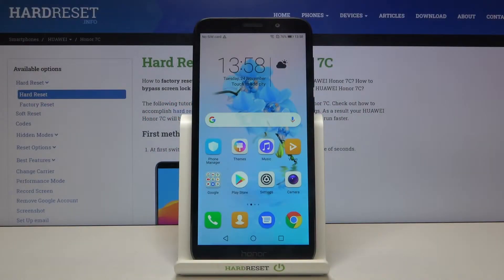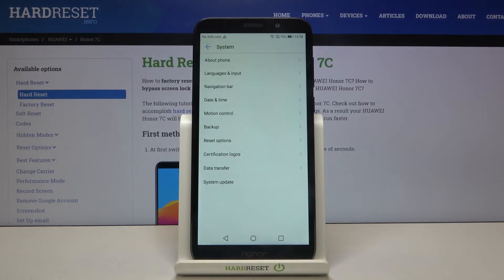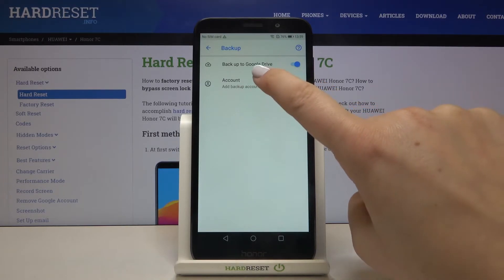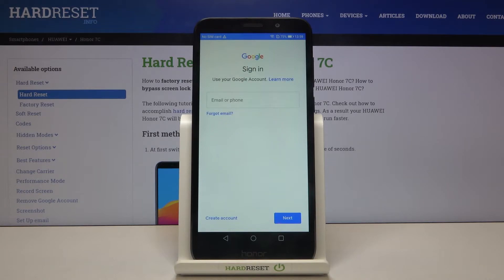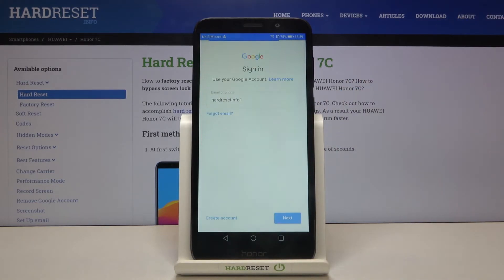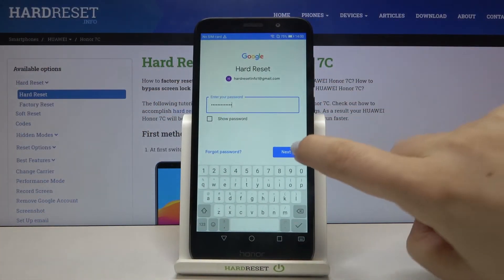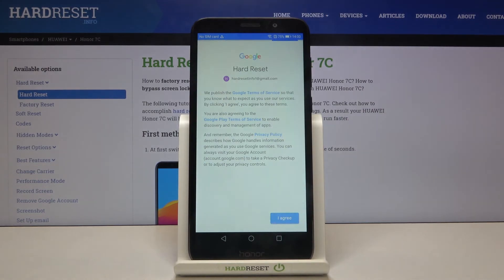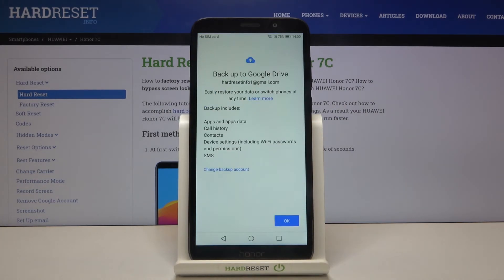How to Enable Google Backup on Honor 7C - Google Backup Actication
Would you like to store your data not only on HONOR 7C? In this video we would like to show you how easily you can find proper section in which you’ll be able to add the backup account. Thanks to this all content stored on your HONOR 7C will be copied and saved on your Google Drive, so you won’t lose anything even if you’ll have to factory reset your device. So let’s follow all shown steps and successfully enable Google backup.

How to back up data on HONOR 7C? How to use Google backup on HONOR 7C? How to enable Google Backup on HONOR 7C? How to turn Google Backup in HONOR 7C? How to add backup account in HONOR 7C?